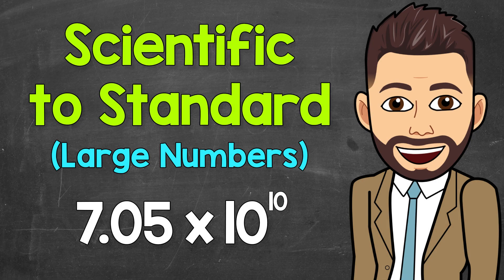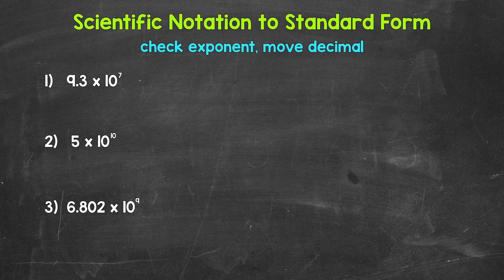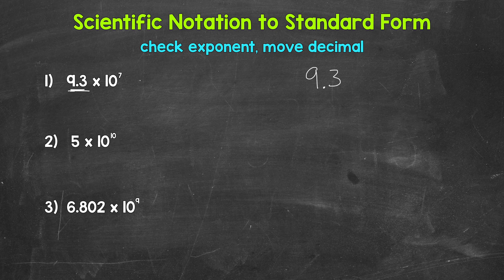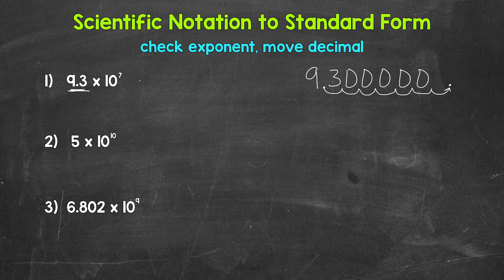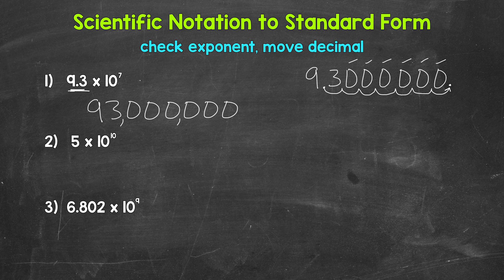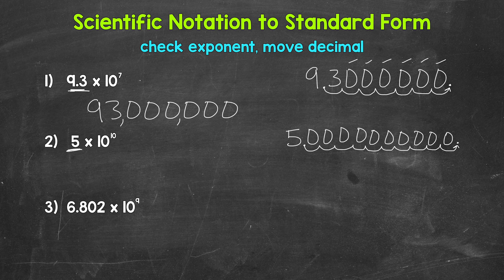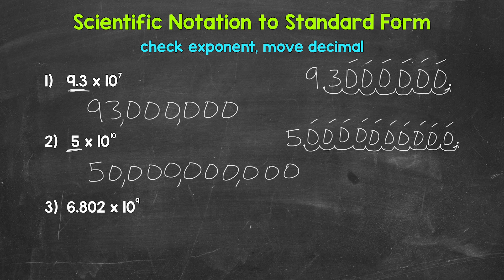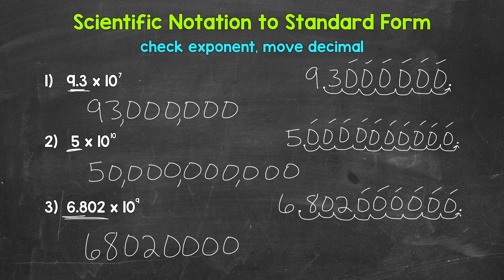Scientific Notation to Standard Form (Large Numbers) | Math with Mr. J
Welcome to Scientific Notation to Standard Form (Large Numbers) with Mr. J! Need help with going from scientific notation to standard form? You're in the right place!

Whether you're just starting out, or need a quick refresher, this is the video for you if you're looking for help with converting scientific notation to standard form. Mr. J will go through three examples of numbers written in scientific notation and explain how to write them in standard form step-by-step.

Hopefully this video is what you're looking for when it comes to scientific notation.